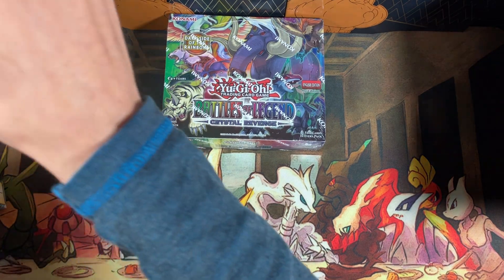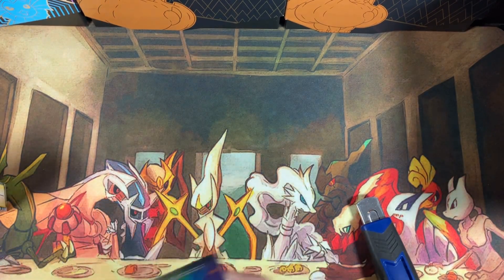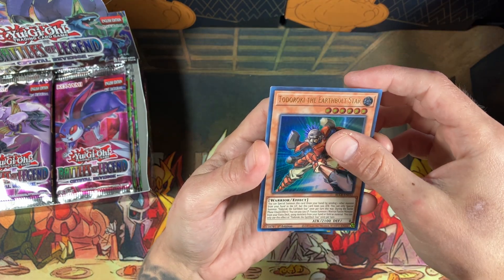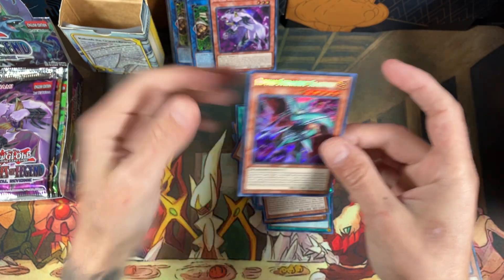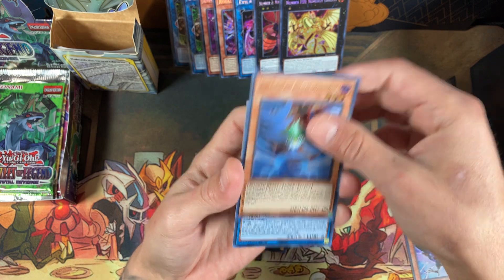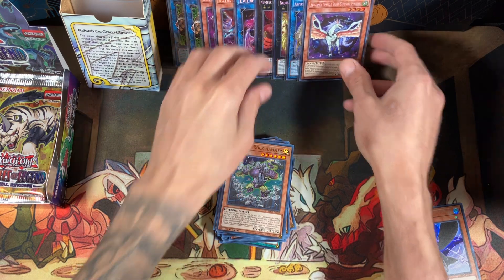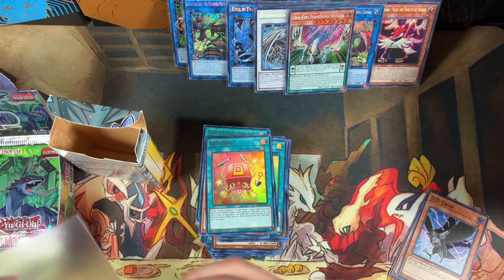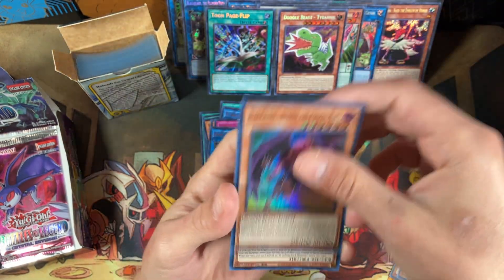Battles Of Legend Crystal Revenge Booster Box Yugioh Opening